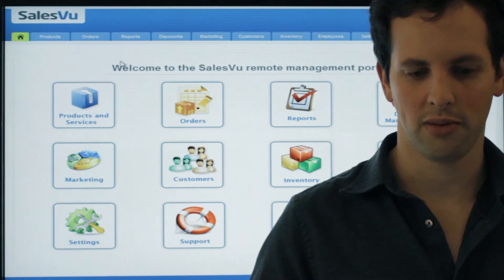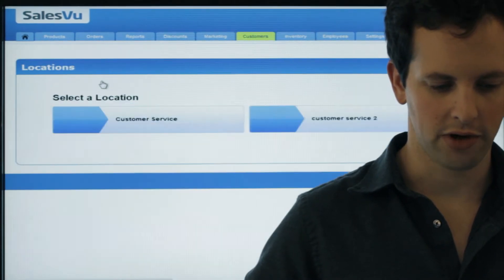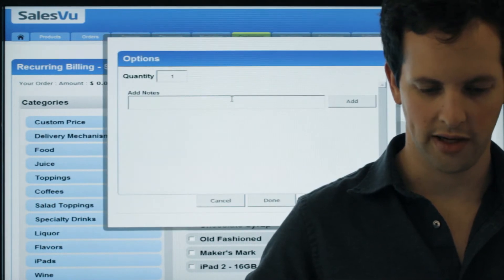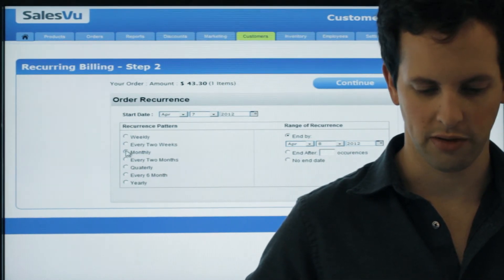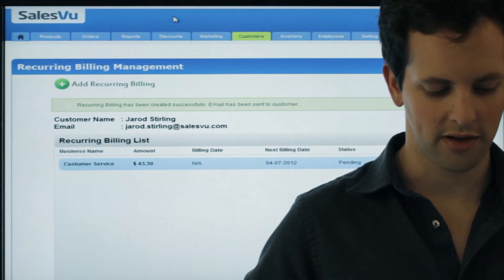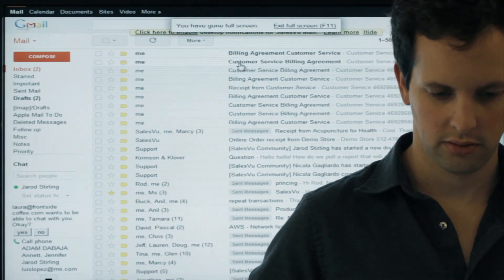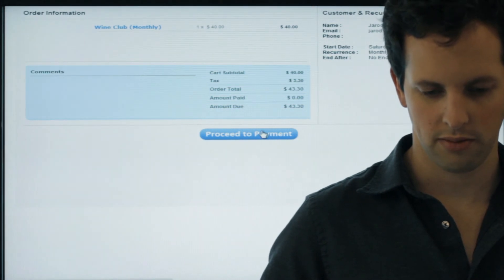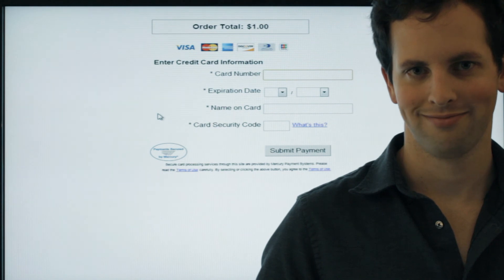Mobile Payment Tutorial: How to setup recurring billing in SalesVu